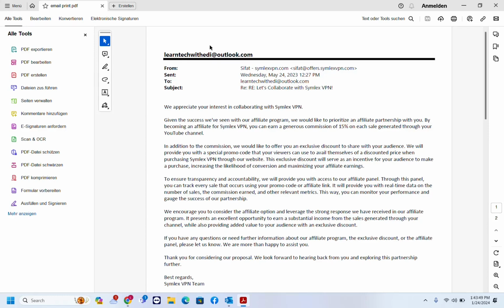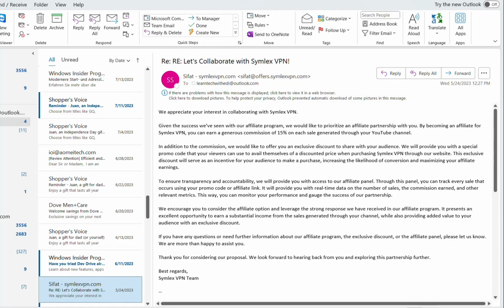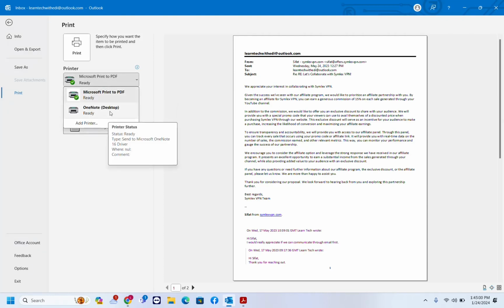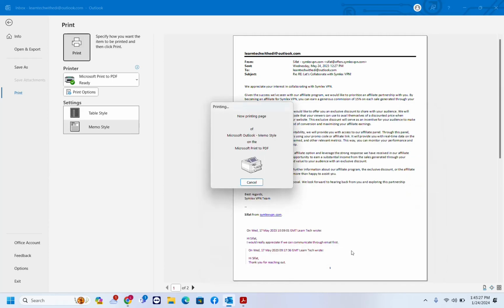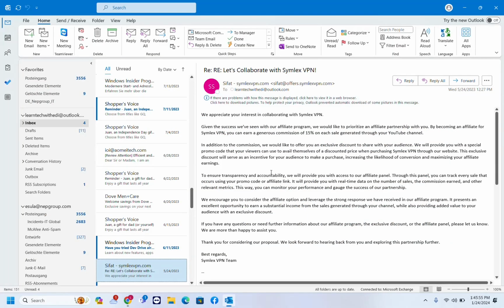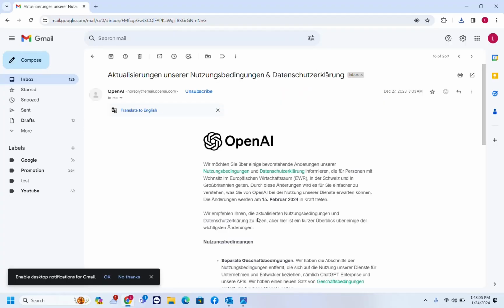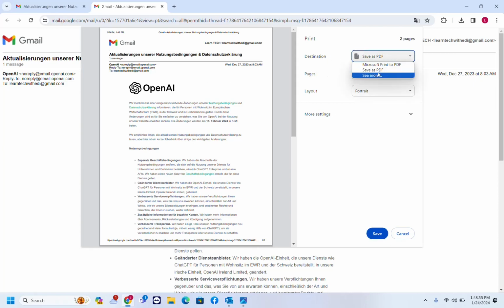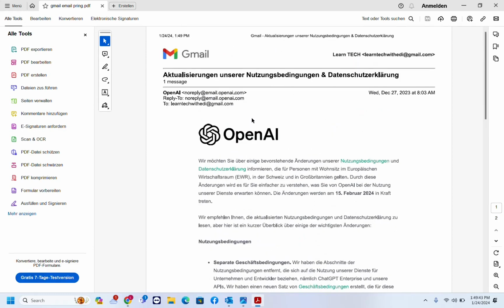Convert Outlook/Gmail Email to PDF | Save an Email as a PDF